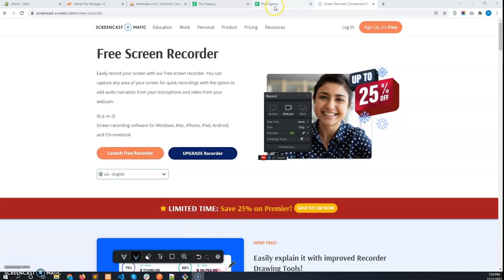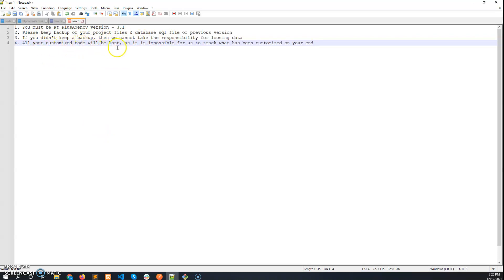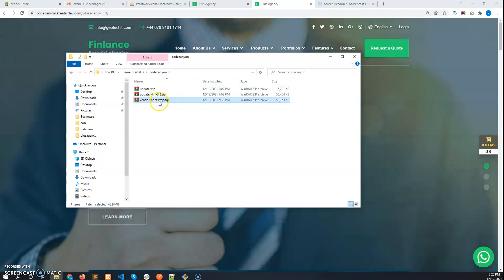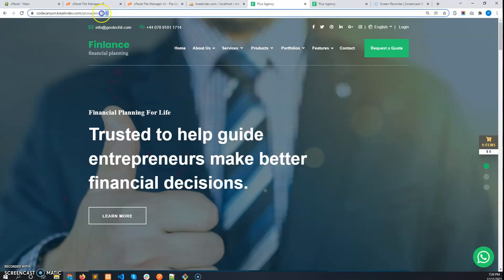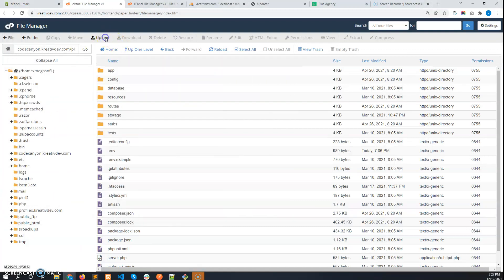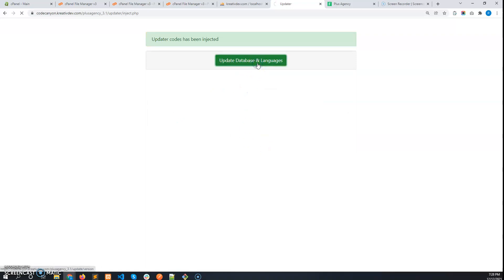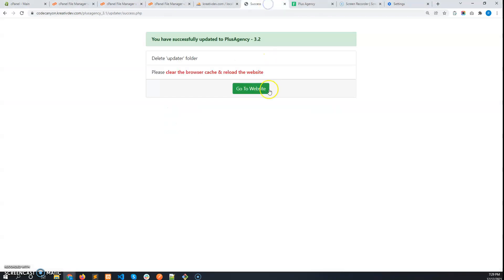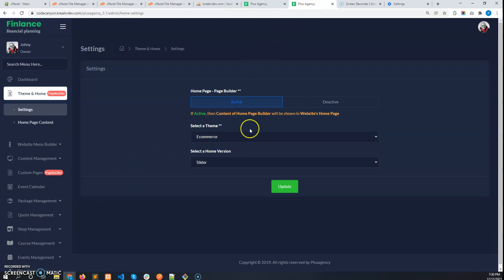How to Update PlusAgency - 3.1 to PlusAgency - 3.2